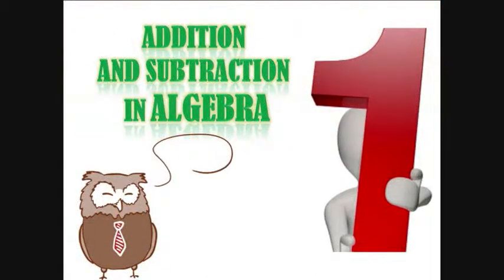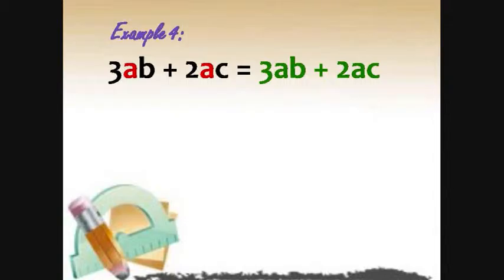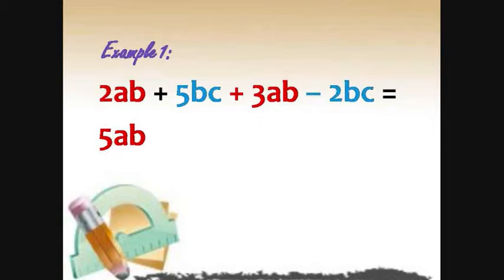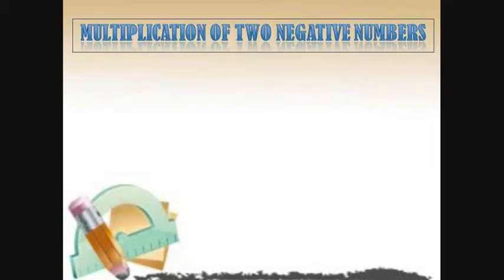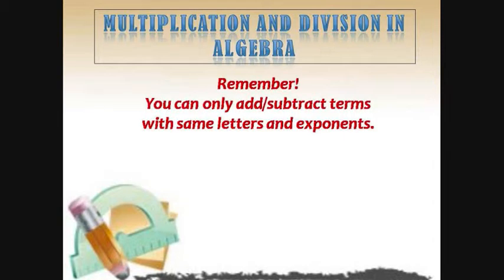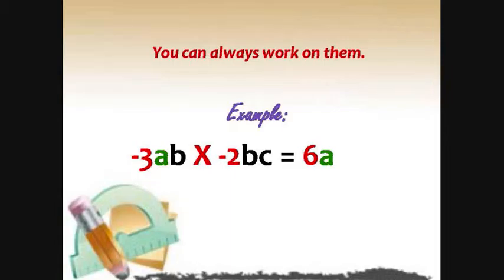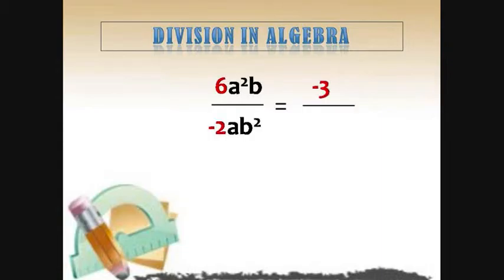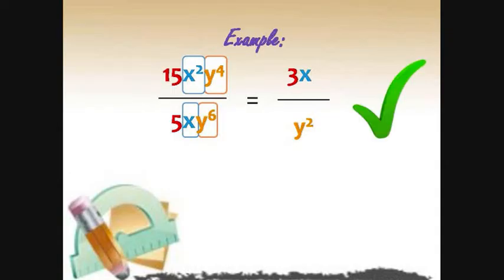Instructional Video Basic Algebra Lesson 0001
School Project Only